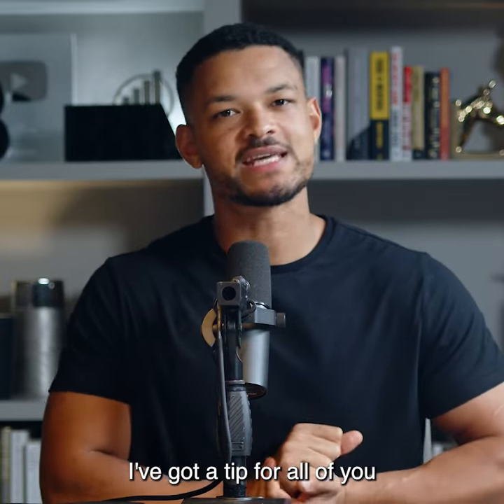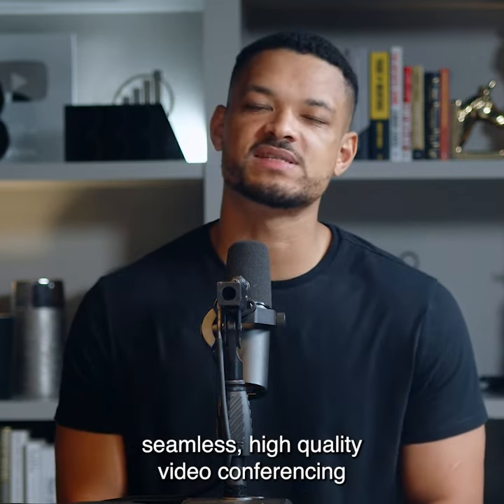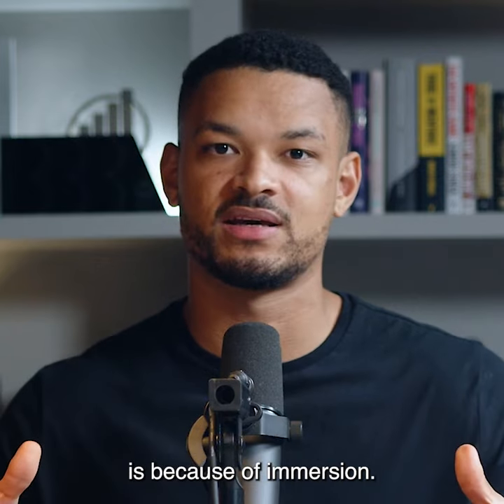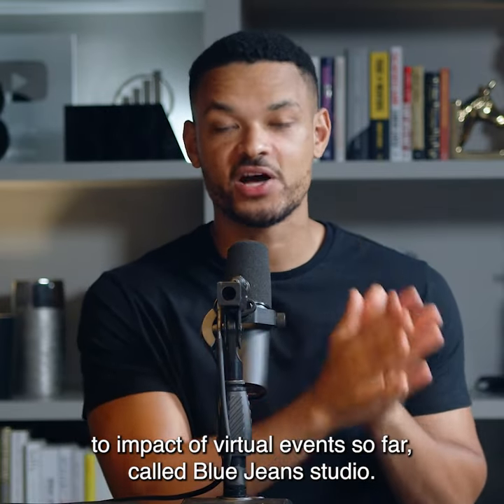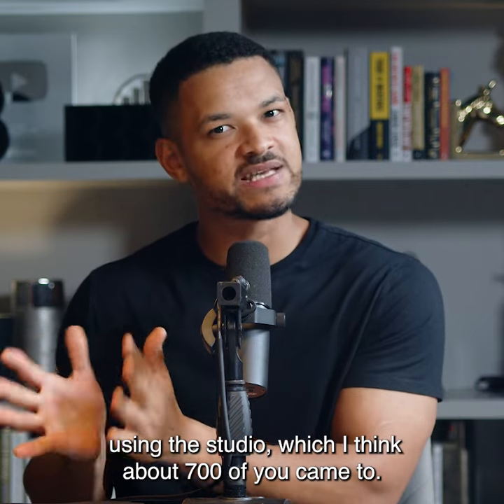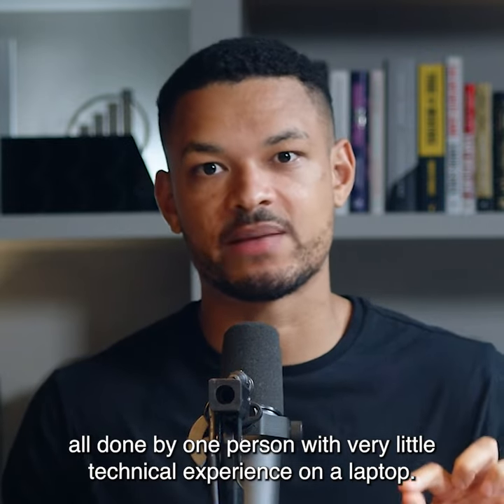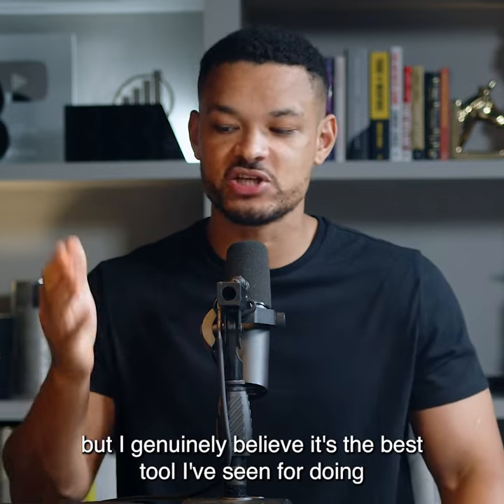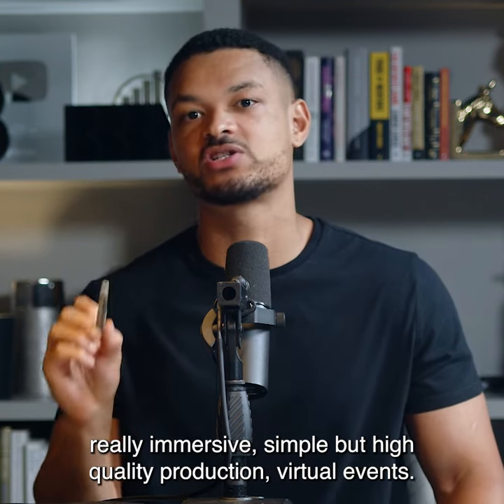Steven Bartlett - of a Diary of a CEO and the UK's Dragon's Den - discusses BlueJeans Studio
Hear famed investor, Dragon's Den Host, and Diary of a CEO podcaster Steven Bartlett discuss BlueJeans!